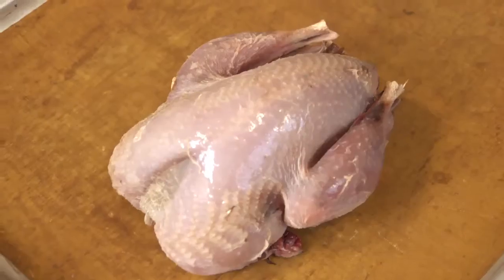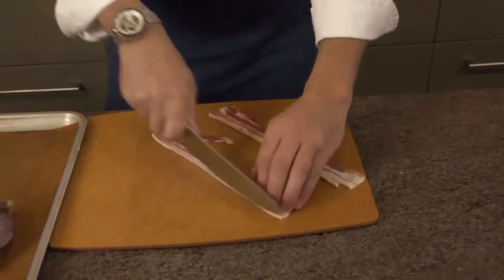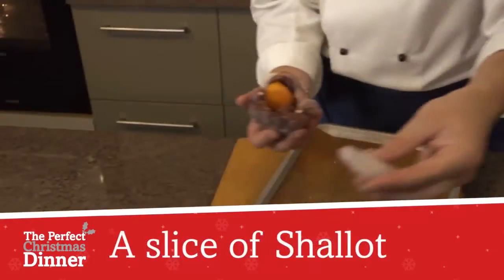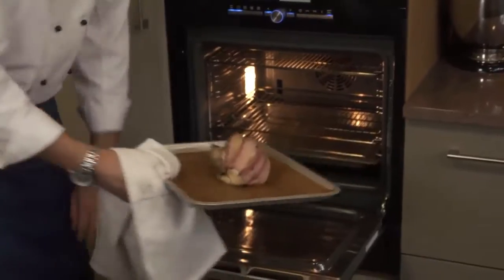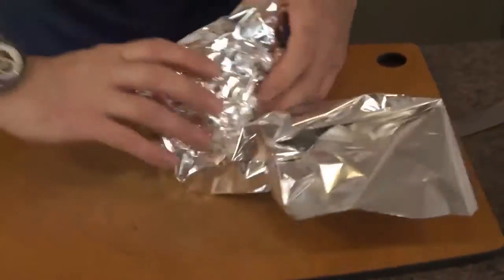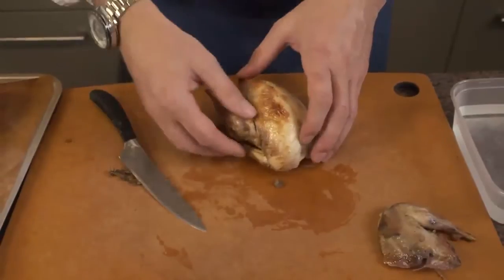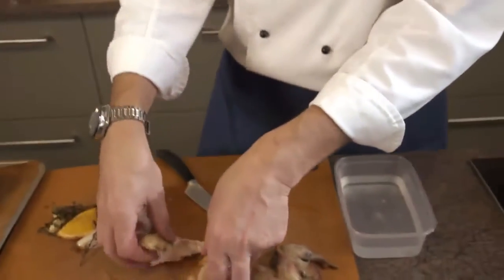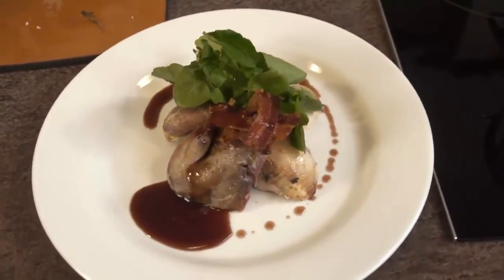Perfect Christmas Dinner - Roast Partridge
Partridge is a classic alternative to turkey for Christmas with each bird one perfect-sized portion.  The meat is not too gamey, and it cooks quickly in 20 minutes.  You can have the birds prepared the day before. Serve either the whole bird per person or carve as demonstrated in this video.